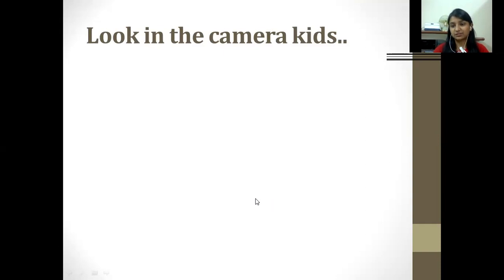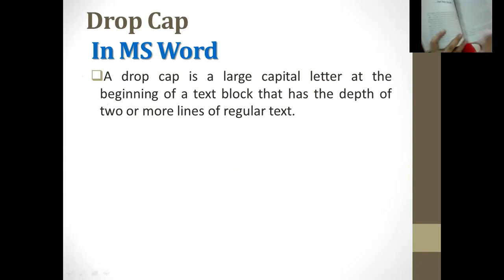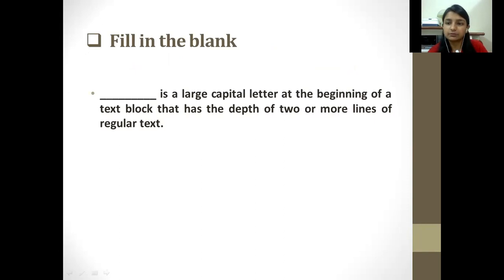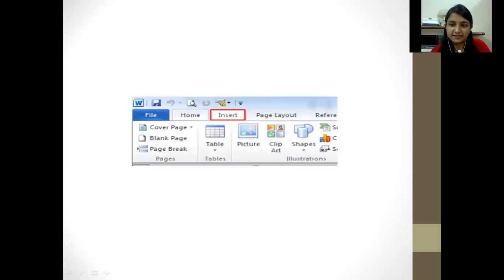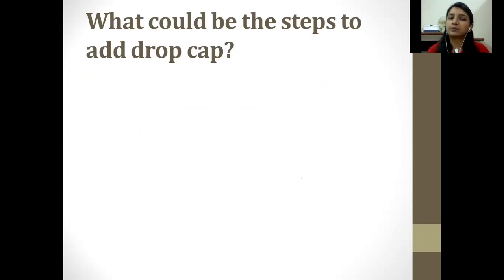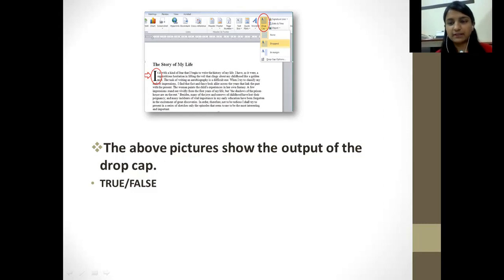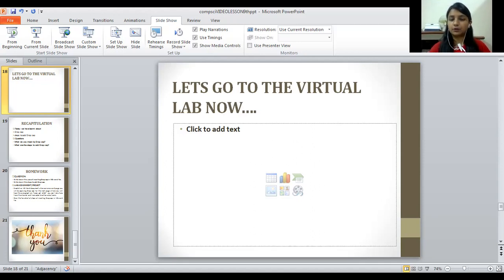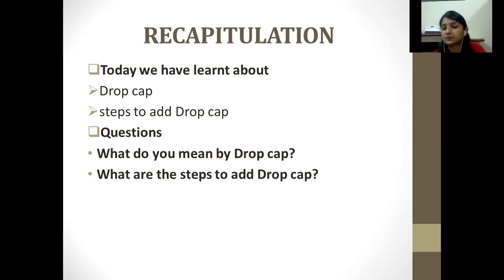ComputerScience lesson plan 9th chapter 2 class 6th Topic: Drop Cap in MS Word